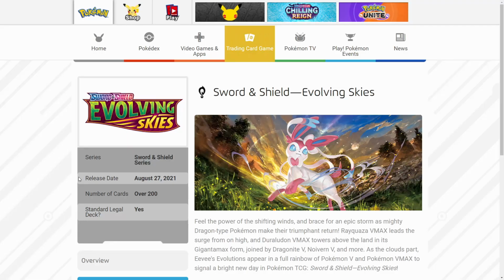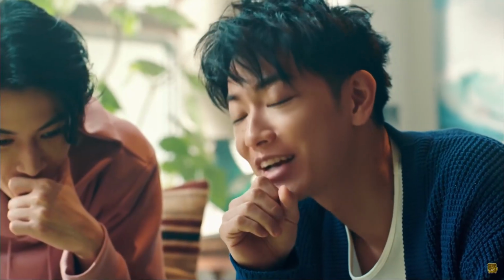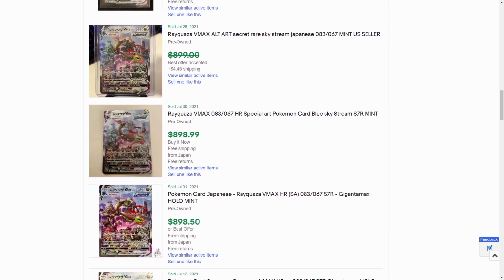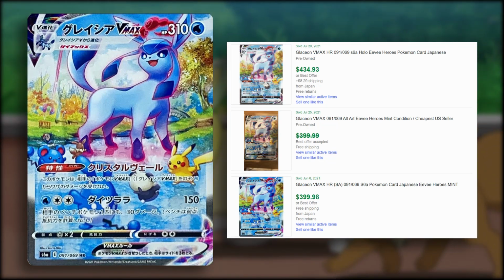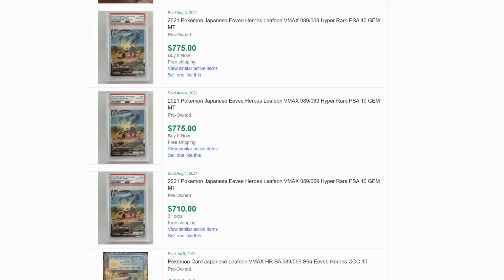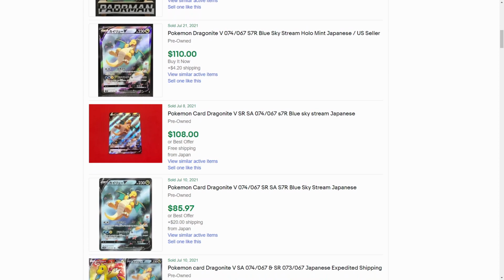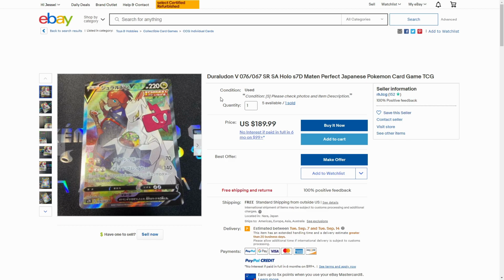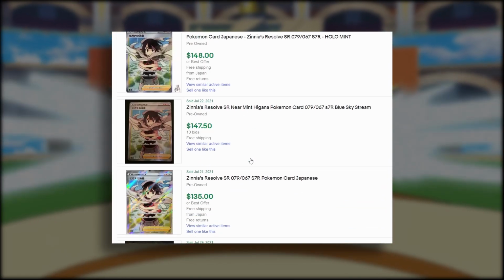Price Prediction: Evolving Skies Will Be Record Breaking!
Evolving Skies is going to be the best set we've seen so far from the Sword & Shield era! With cards like alternate art Rayquaza V, Rayquaza VMAX and the Eevee-lutions cards this set is going to be highly sought after! Alternate art Espeon, Leafeon, Sylveon, Glaceon and Umbreon are going to push the prices of this set to new heights.

And don't sleep on the other alternate arts such as Duraludon V, Noivern V, Dragonite V, Medicham V & Golurk V! This set is going to be incredible!